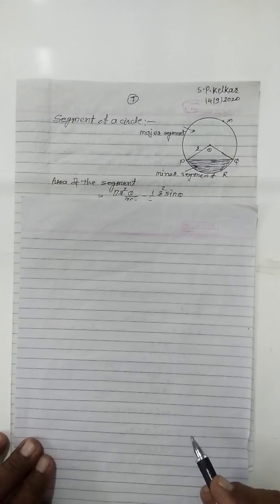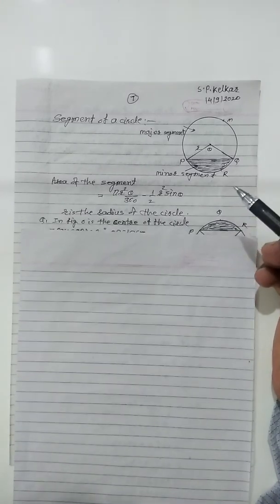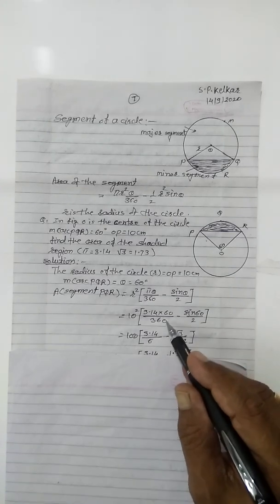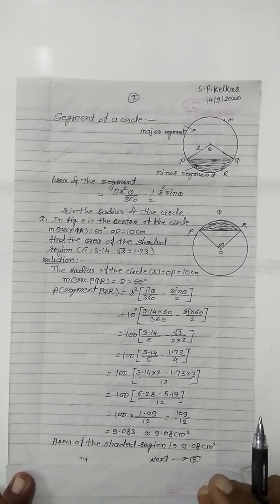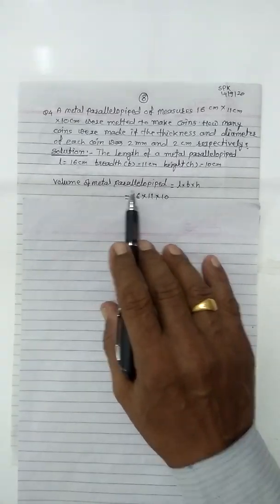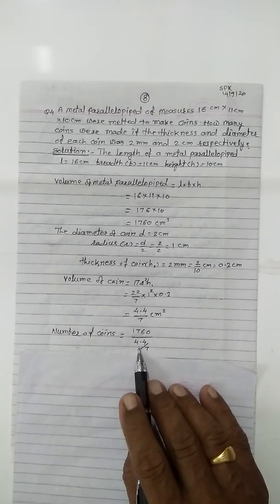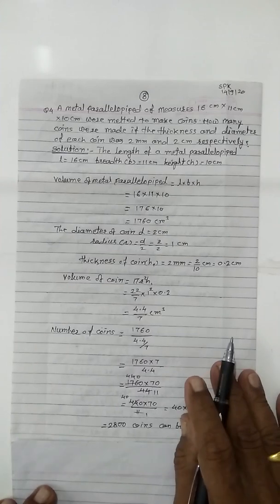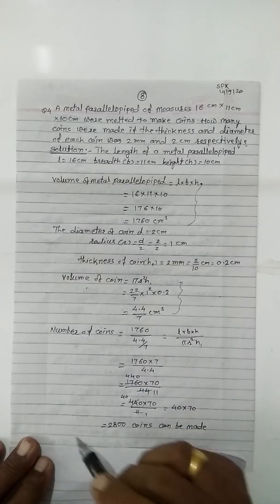VID 10th Class, Maths-2, Mensuration, Lecture-4, Kelkar Sir, 14/ 9